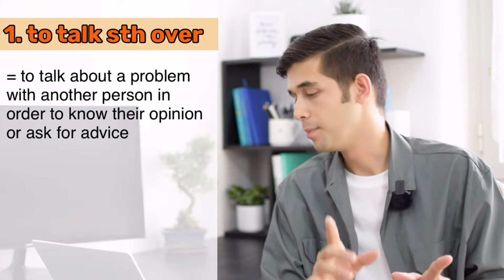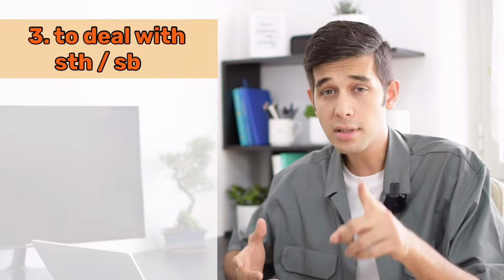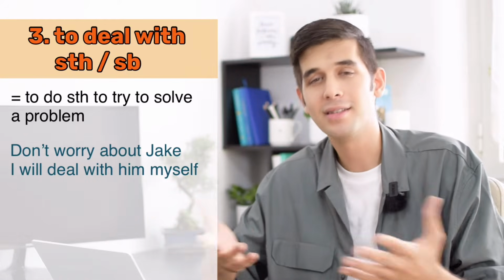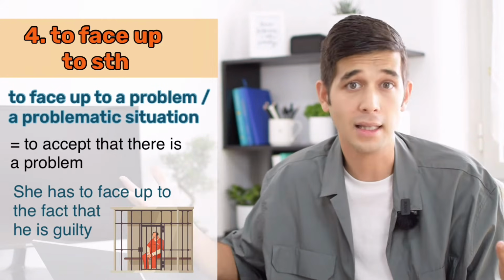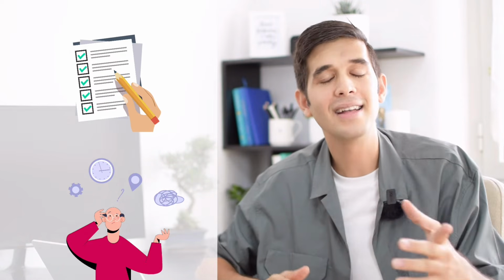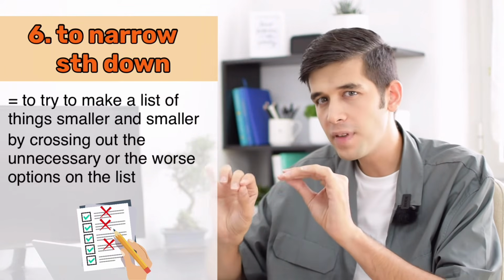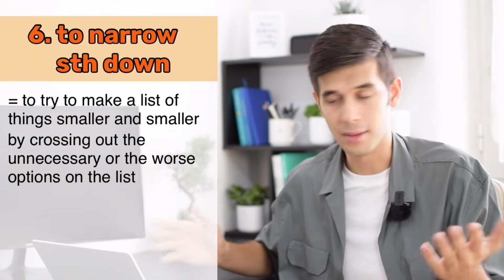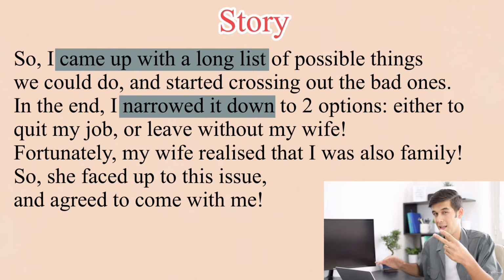6 phrasal verbs to talk about problems & solutions!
👉Imagine problem solution phrasal verbs as special action words that superheroes use to fix tricky situations. Just like how superheroes have unique powers, these phrasal verbs have special meanings that help us solve problems in cool ways. For example, "figure out" is like using a magnifying glass to understand a puzzle better, "work out" is like doing exercises for your brain to find an answer, and "sort out" is like tidying up your toys to make things clear. So, when you hear these action words, remember that they're like superhero moves that can help you save the day by solving all sorts of problems!

👉Think of these problem solution phrasal verbs as magical spells that wizards use to make problems disappear. Just like wizards have different spells, these verb phrases have special meanings that help us solve tough challenges. For instance, "come up with" is like conjuring up an idea out of thin air, "fix up" is like using a magical repair spell to make things better, and "get through" is like finding a secret passage to get past a problem. So, when you use these magical word combos, know that you're using your own wizardry to solve problems and make things awesome!

👉In this video I have talked about 6 very useful  problem solution phrasal verbs that you can use to talk about problems and solutions. The 6 phrasal verbs are:

1. Talk sth over
2. sort sth/sb out
3. Deal with sth/sb
4. face up to sth
5. Come up with
6. Narrow something down

Don't forget to give a thumbs-up! Cheers!

0:00 Introduction
0:24 Phrasal verb
1:02 to talk sth over
2:38 to sort sth out
3:42 to deal with
6:00 4. to face up
7:11 to come up
9:33 6. to narrow sth down
13:44 1. talk it over